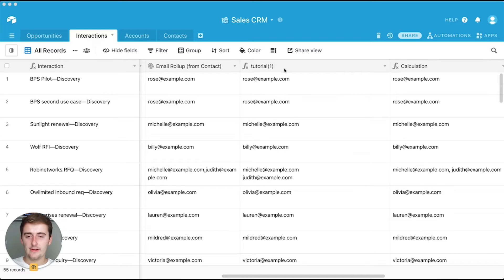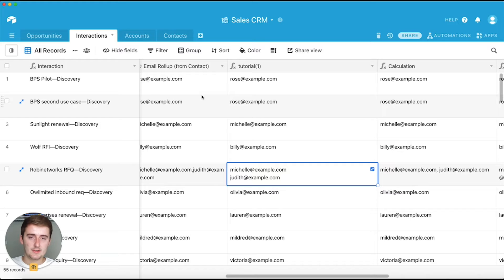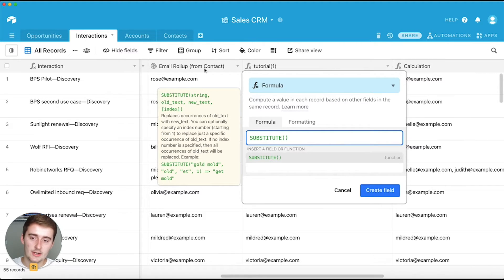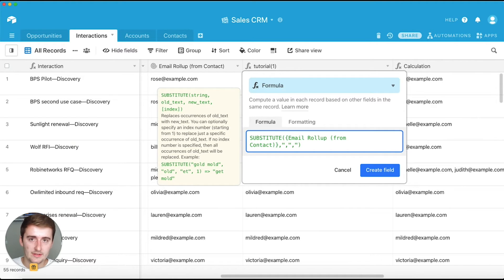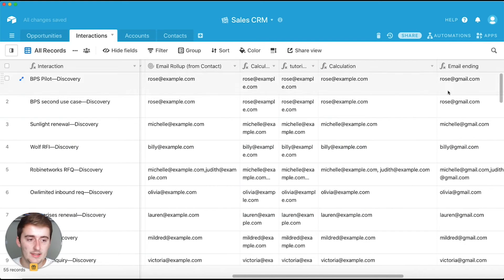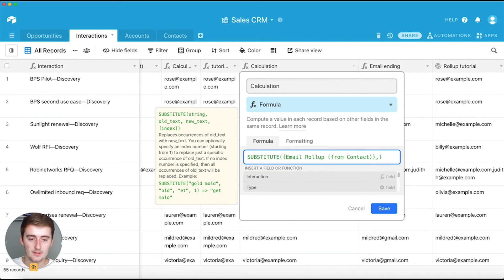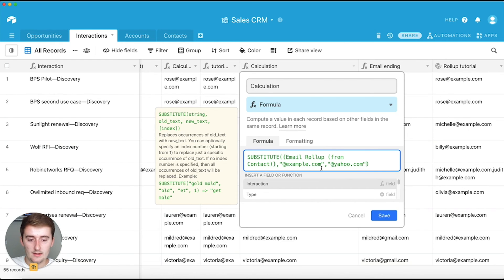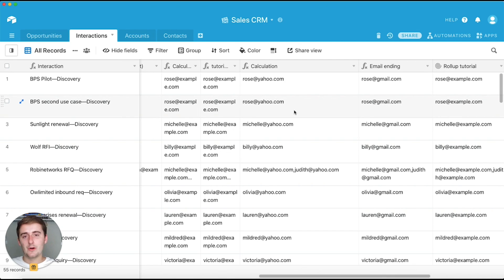How to use the Substitute Formula in Airtable (Arrays and Strings)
In this video, I show you how to properly use the substitute function or substitute formula in Airtable. If you want to learn how to use the substitute formula or other formulas in a different manner, drop a comment in the comment section! Best of luck using the substitute formula in Airtable!

I hope you loved that video and you learned how to use the substitute formula in Airtable.